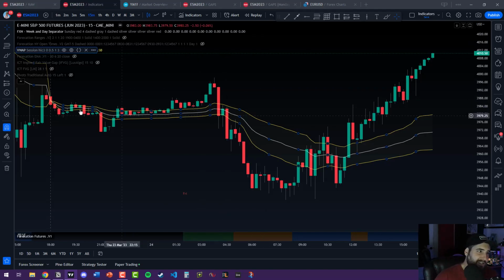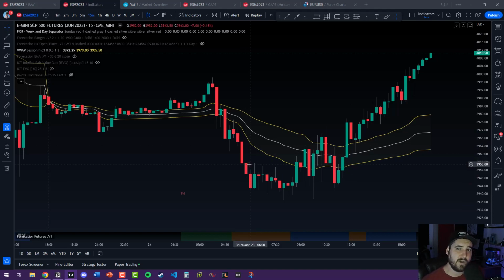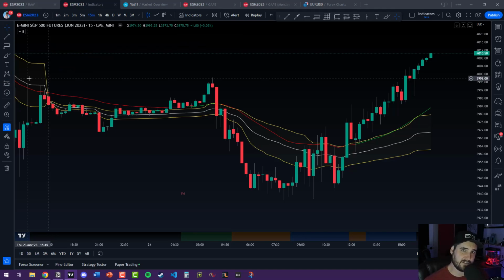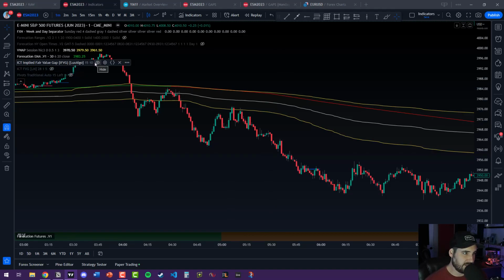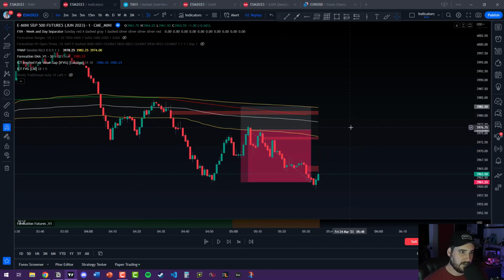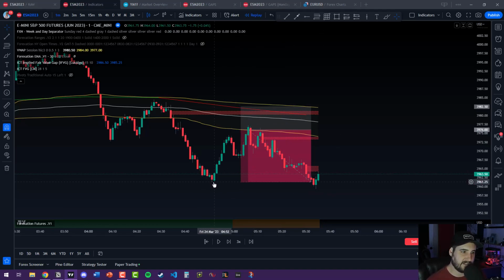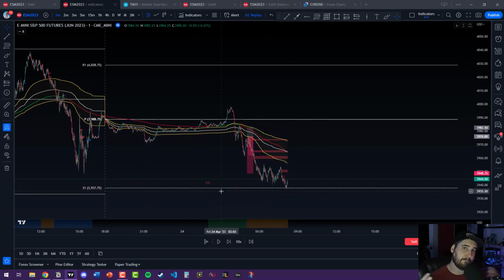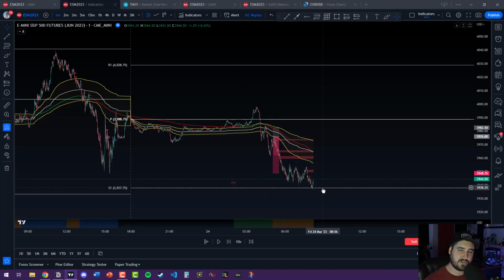The Power of Trading Indicators: How to Use Them Effectively for Forex and Futures